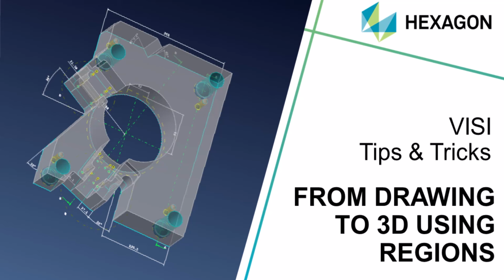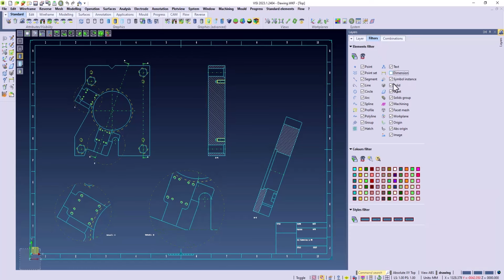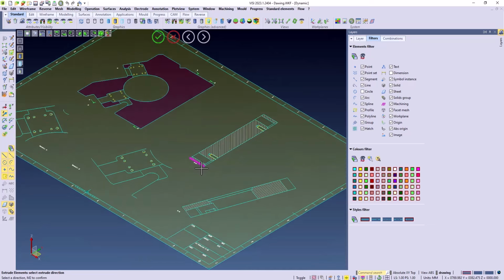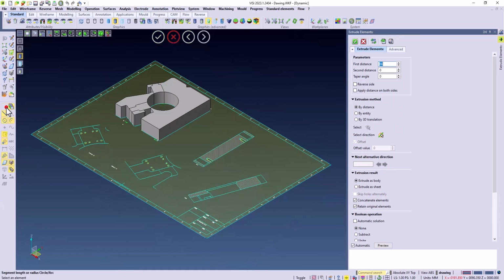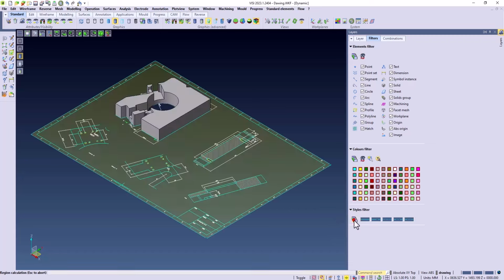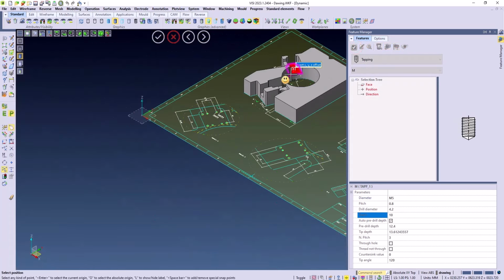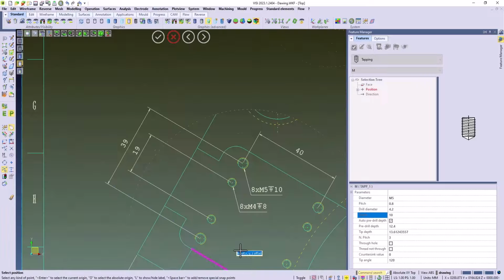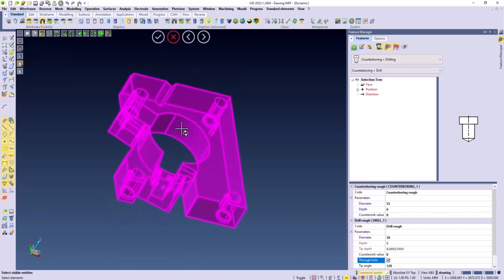VISI - From Drawing to 3D, Using Regions